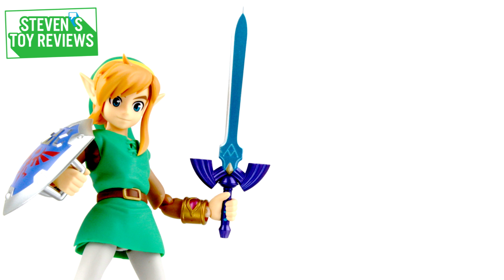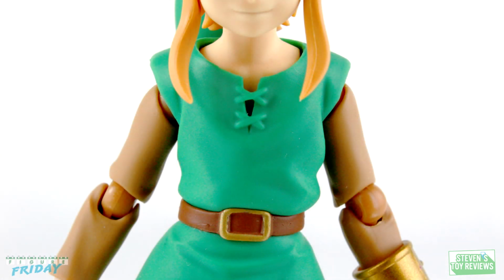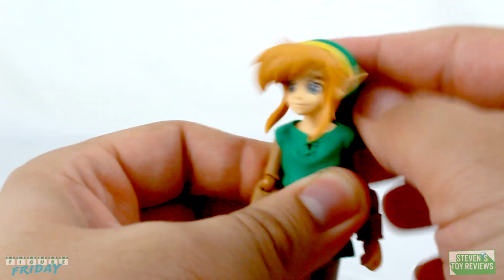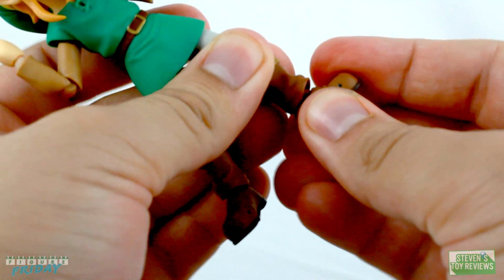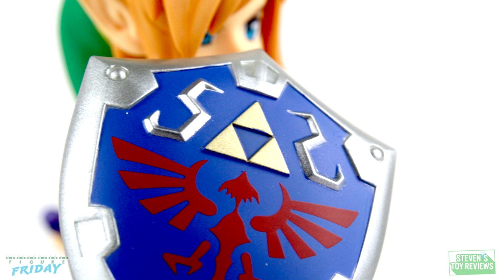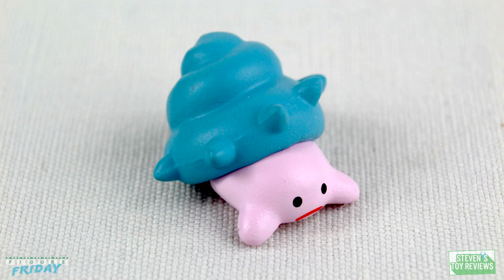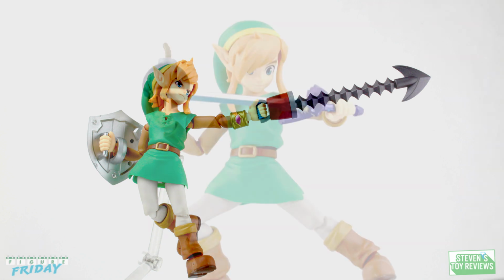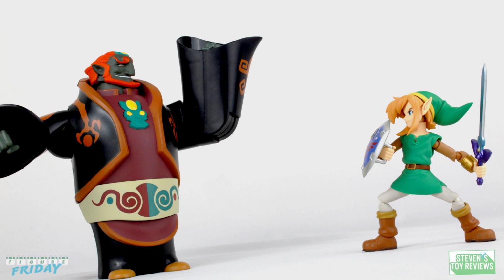Figma Link A Link Between Worlds DX Edition Review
*The company marked here may be purchasing ad space or I may receive compensation for including a link to their website.